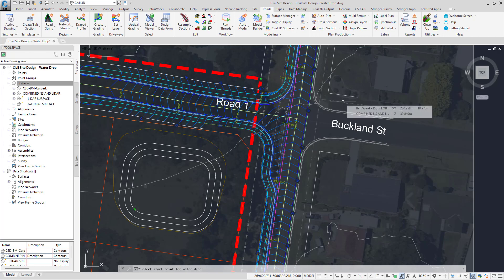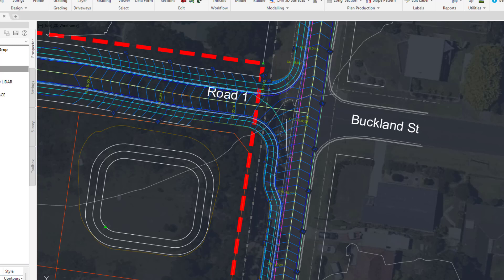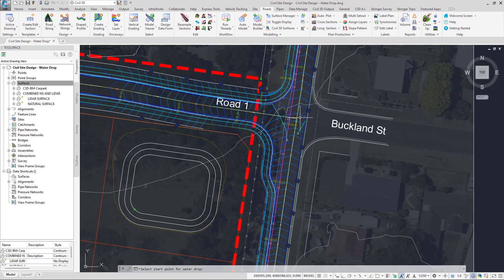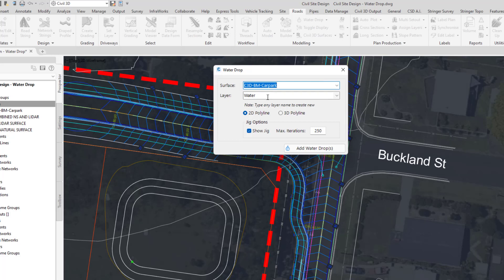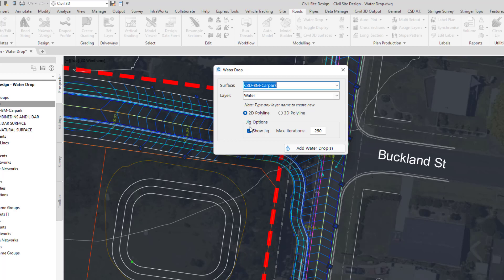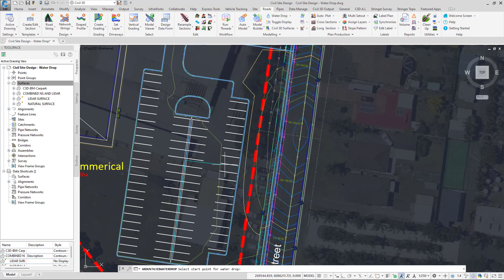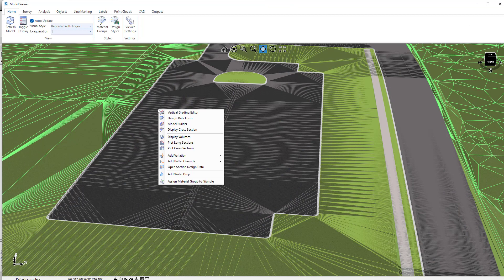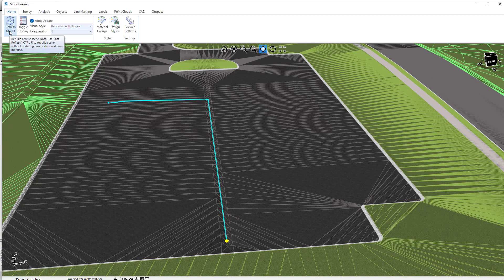Surface Tools | Water Drop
The Water Drop command can be accessed directly on a Civil Site Design surface using the grips. You can display a live representation of the water drop or click to draw a polyline. You can also display water drops in Model Viewer and by using the Water Drop command from the ribbon, you can also draw them on Civil 3D Surfaces.